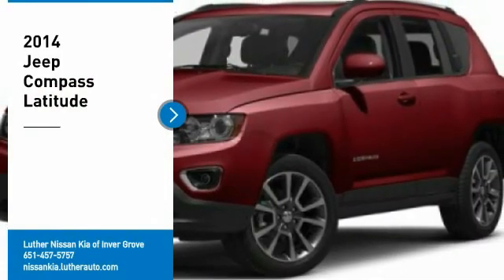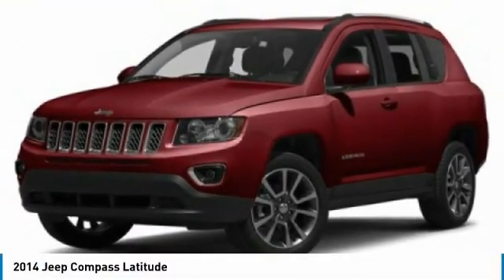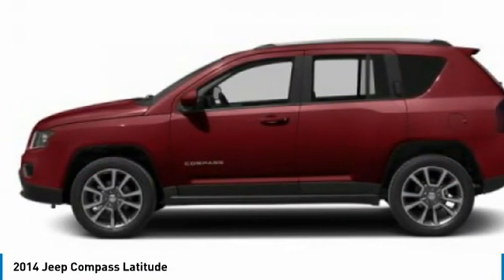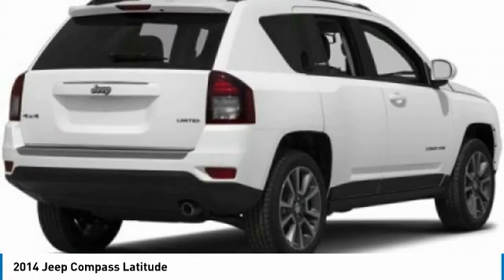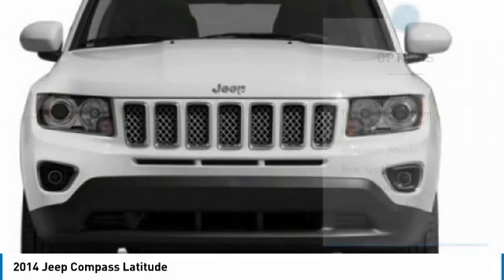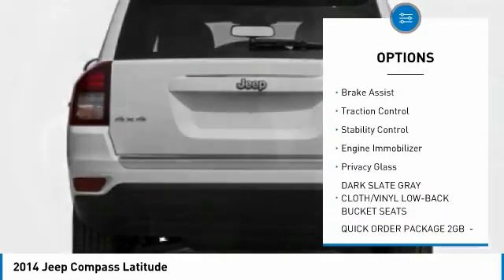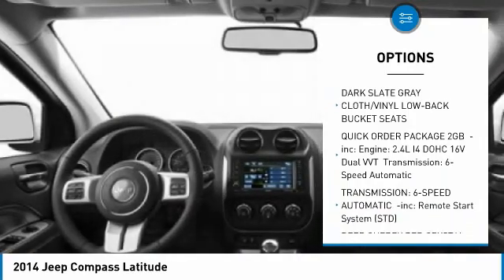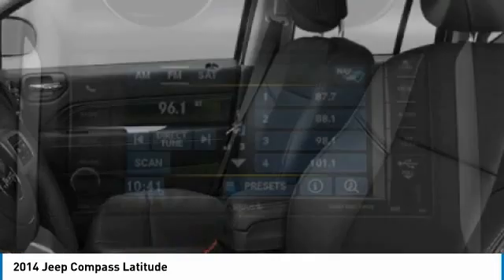2014 Jeep Compass Inver Grove Heights,St Paul,Minneapolis PL50944A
2014 Jeep Compass Latitude

Looking for the right sport utility? Today could be your lucky day. this 2014 Jeep Compass could be yours.